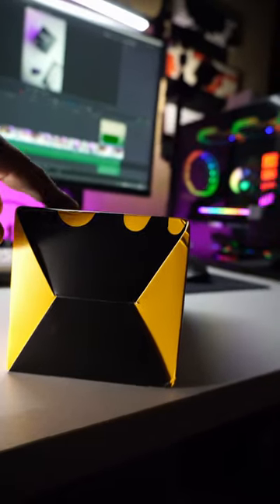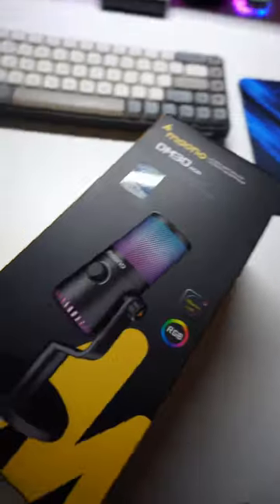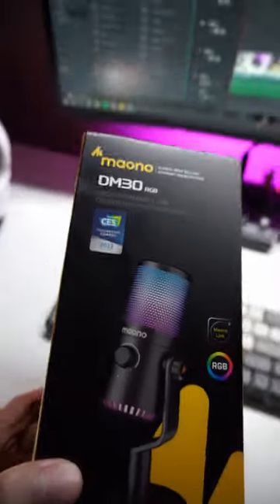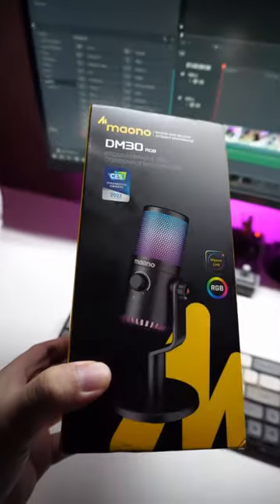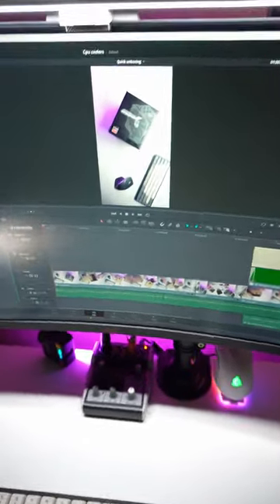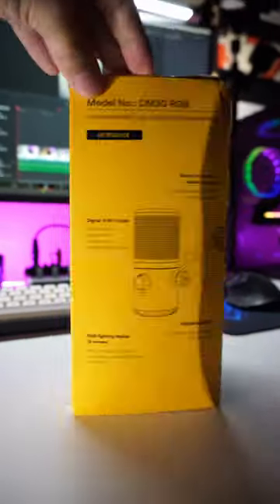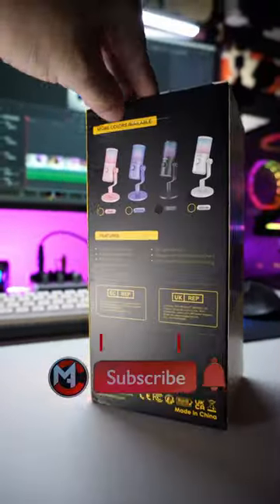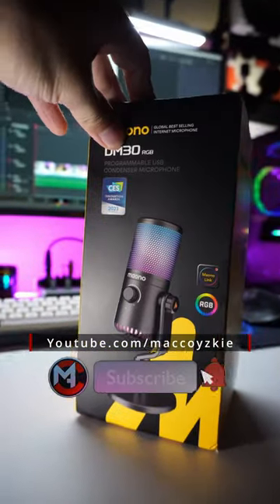New condenser microphone again!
Maono Dm30